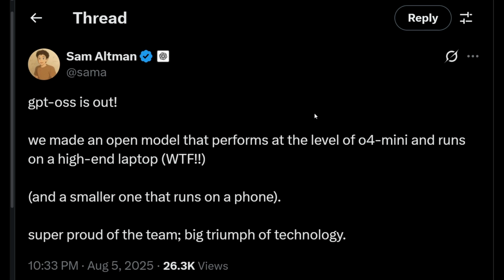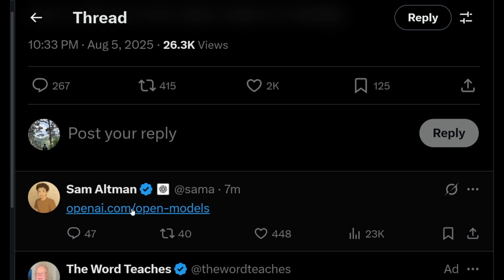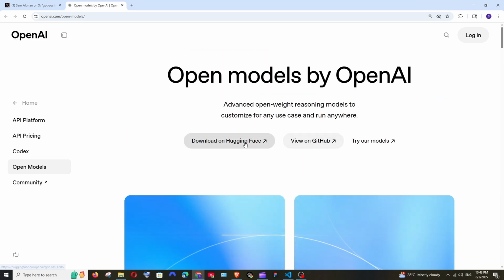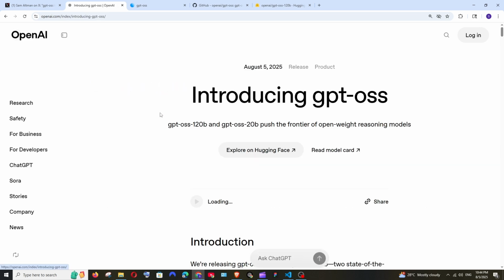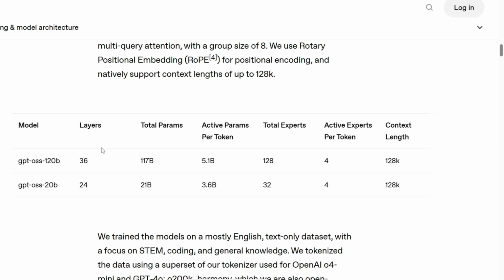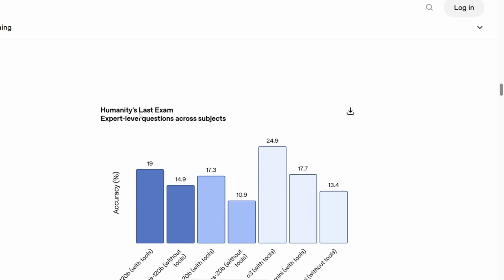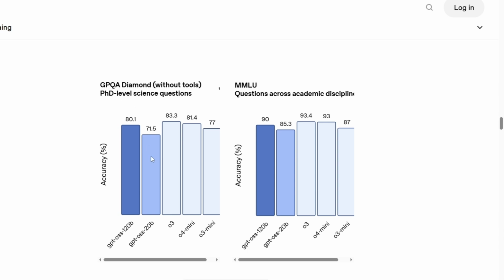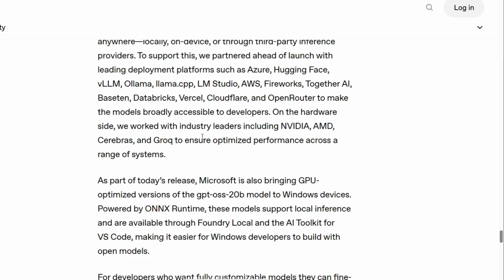OpenAI Open Source Model UPDATE - GPT-OSS 120b and 20b AI Models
In this tutorial we will see about the latest update from openai where they have launched two new open source models namely gpt-oss 120b and 20b